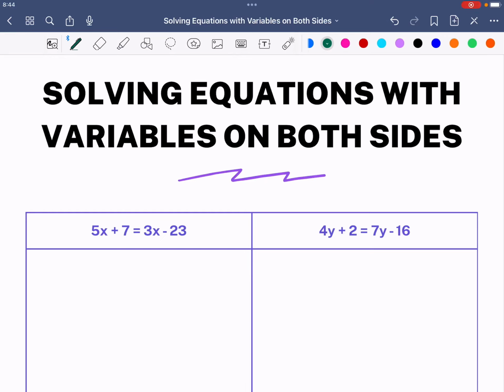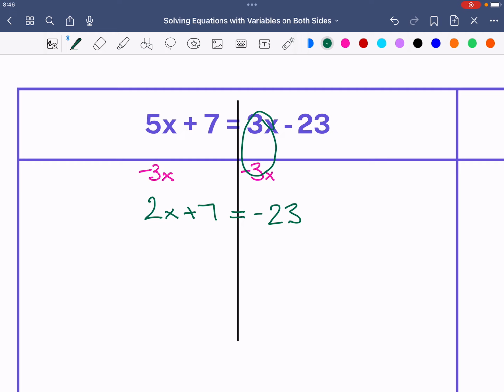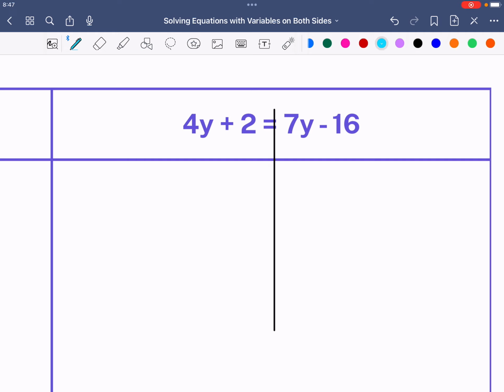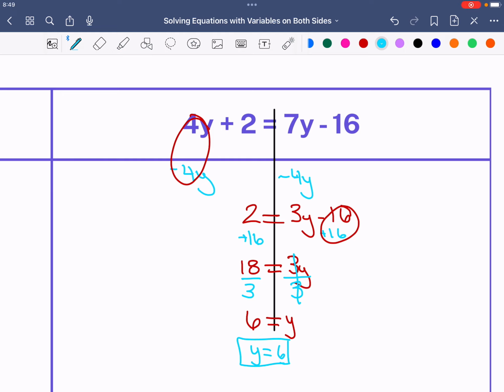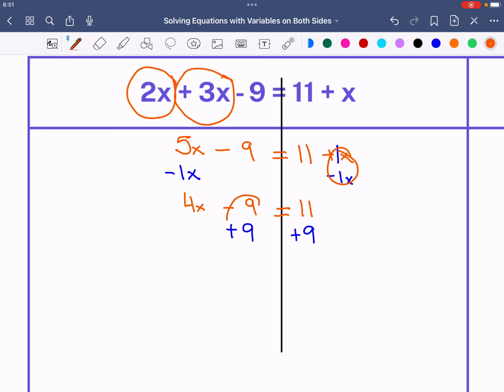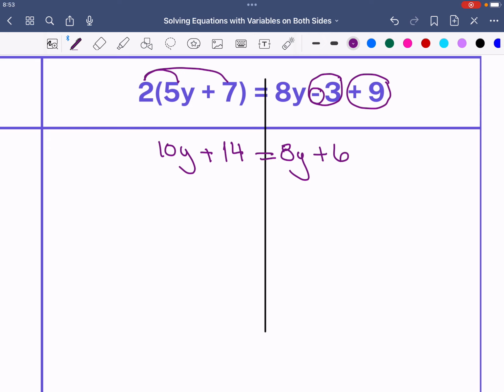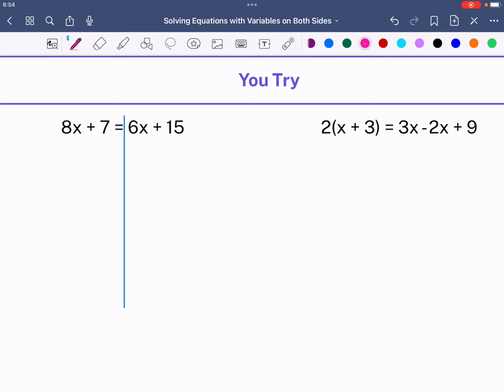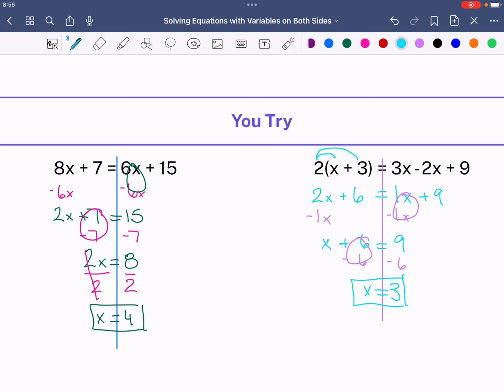Solving Equations with Variables on Both Sides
How to solve equations with variables on both sides of the equal sign in 3 easy steps.